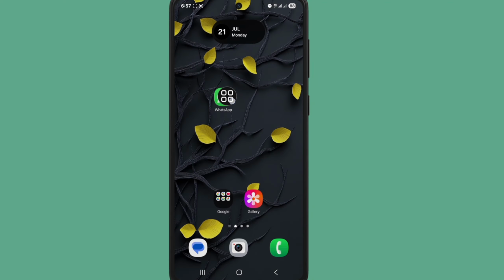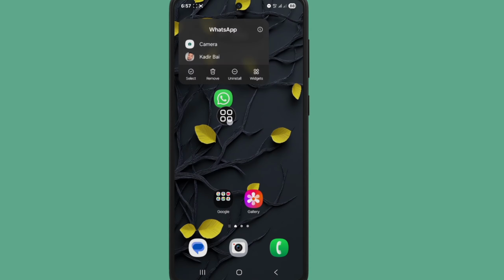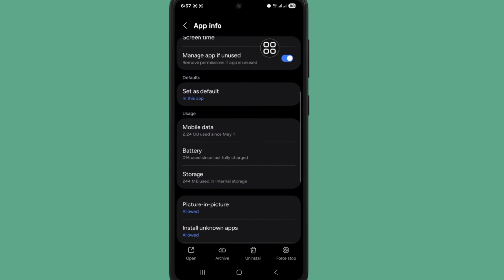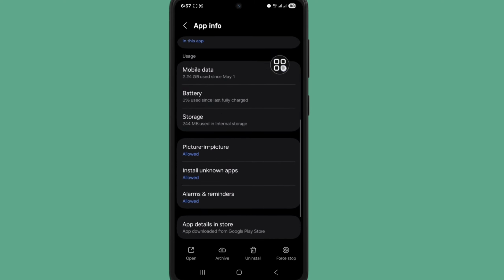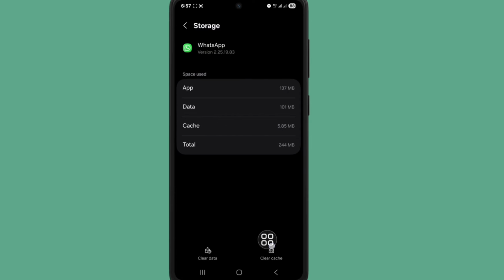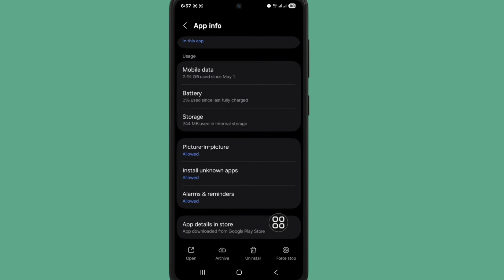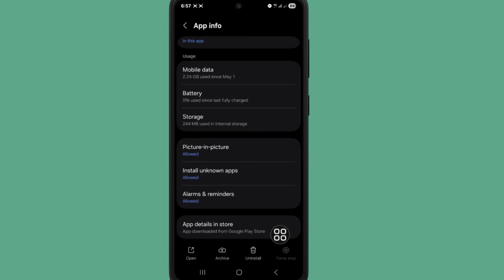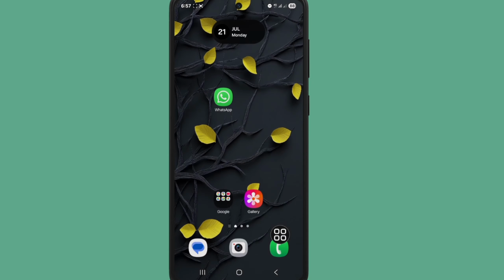How to Fix WhatsApp This video is not available because something is wrong with the video file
Having trouble opening a video on WhatsApp? Are you seeing the error:
"This video is not available because something is wrong with the video file"?
Don't worry! In this video, I’ll show you step-by-step how to fix this problem on your Android or Samsung device.

✅ Covered in this video:

How to fix corrupted video file errors

How to clear WhatsApp cache

How to check media permissions

Tips to re-download the video properly

How to fix internal storage or SD card issues

This method works in 2025 and supports most Android versions.

This solution is tested on:

Samsung Galaxy phones

Xiaomi, Realme, OnePlus

All Android devices

Fix this error easily and continue sharing videos on WhatsApp without interruption!